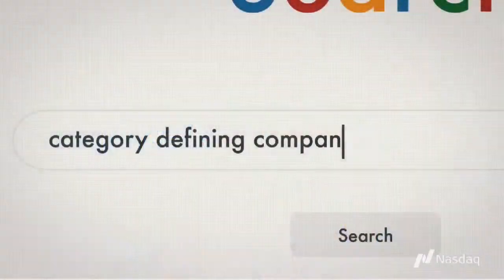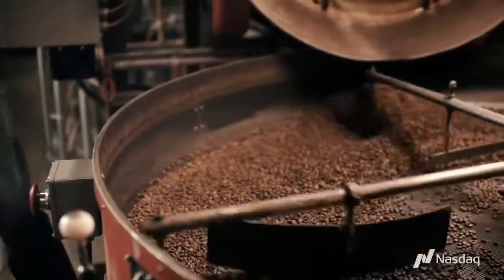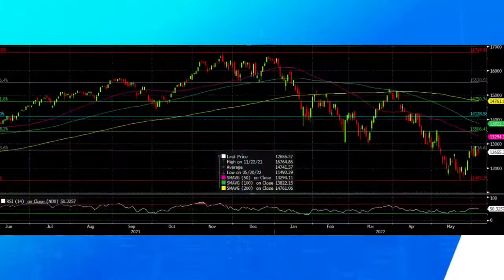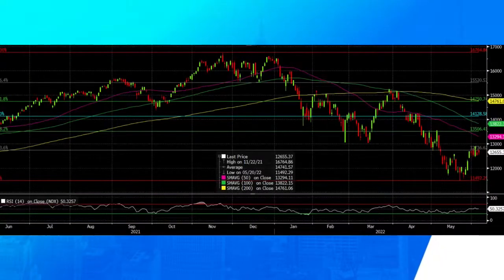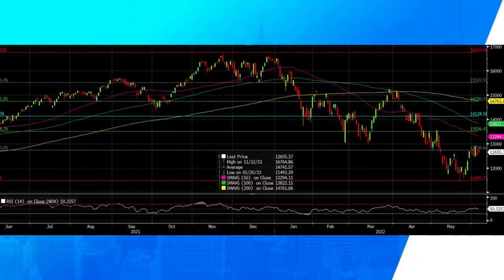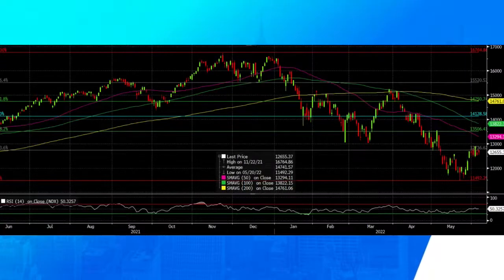Stocks Give Back Some Gains Following a Strong Open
Stocks give back some gains following a strong open. Nasdaq Market Intelligence Desk Managing Director Chris Dearborn joins Jill Malandrino on TradeTalks for an update on levels to watch in the Nasdaq-100. DailyNDX $NDX $QQQ